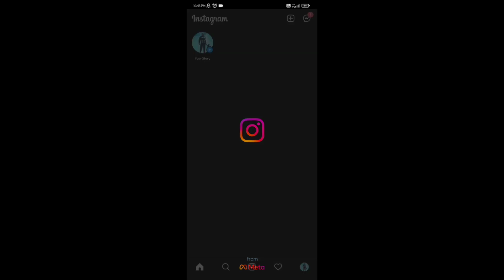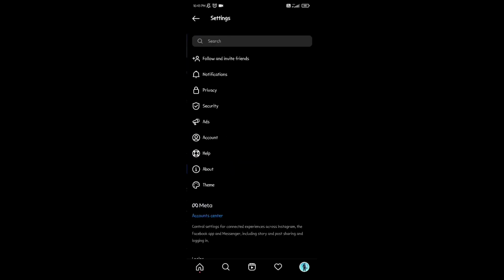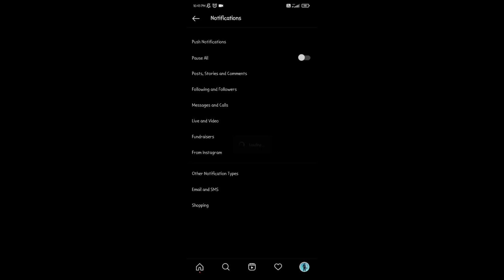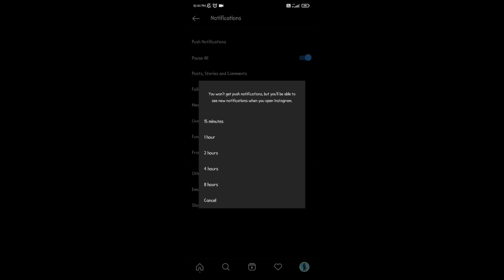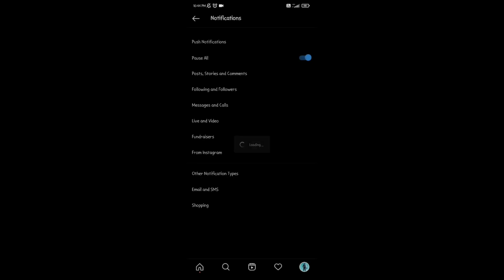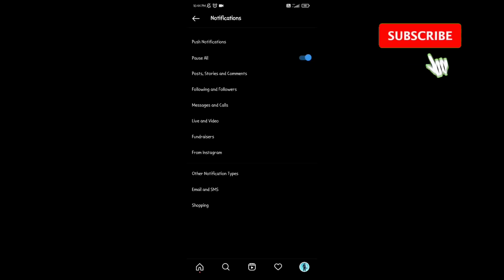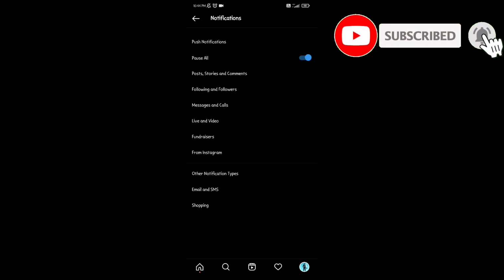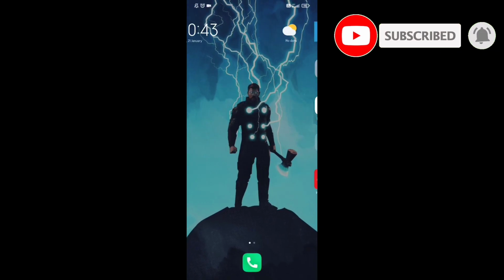New Feature on Instagram 'Pause All' Notifications | New Update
New feature in Instagram of Pause All notification for specific time period.